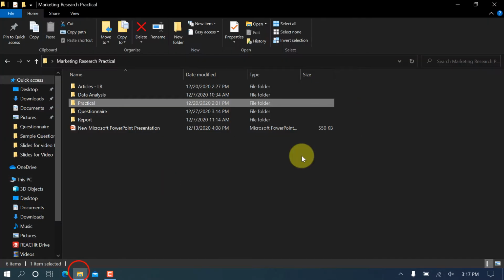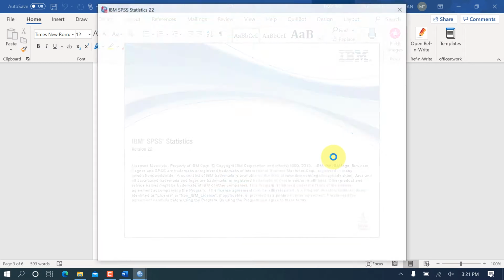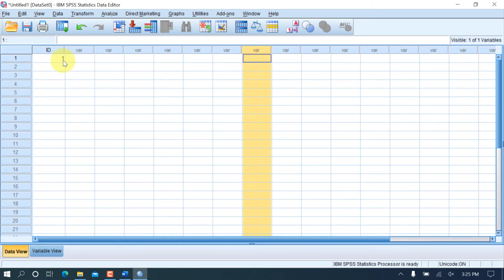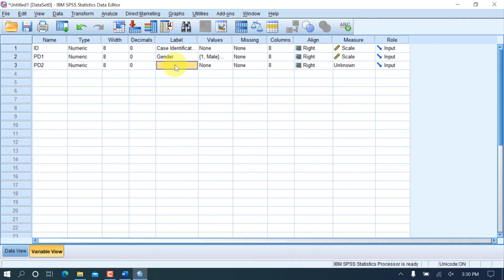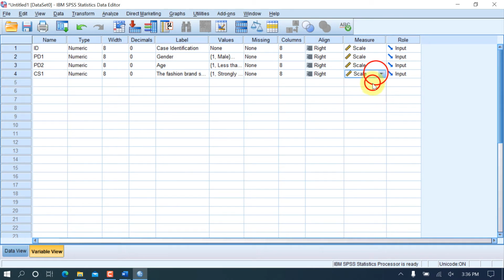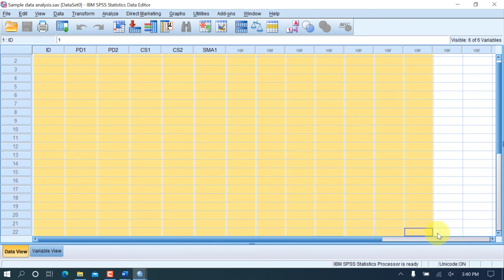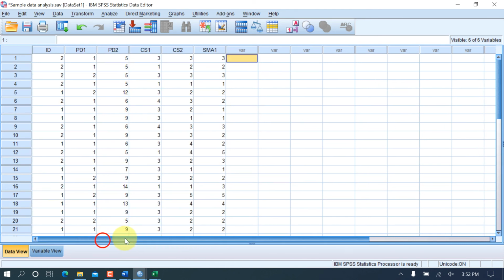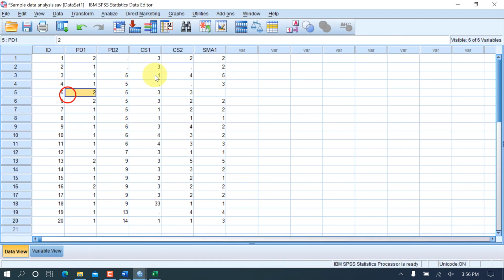Creating a Template in SPSS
Marketing Research